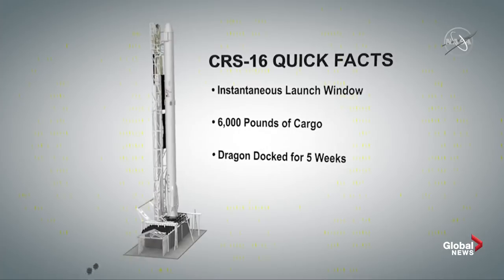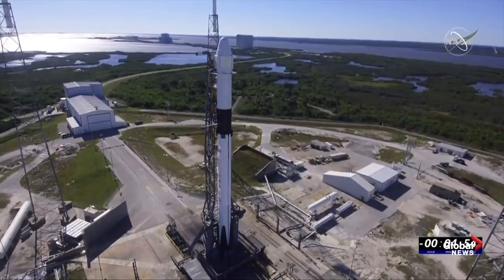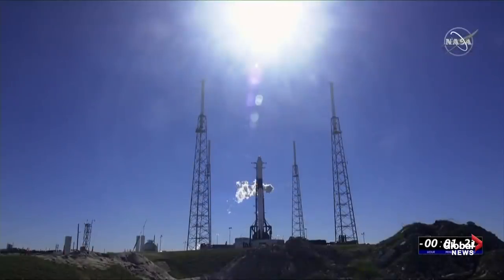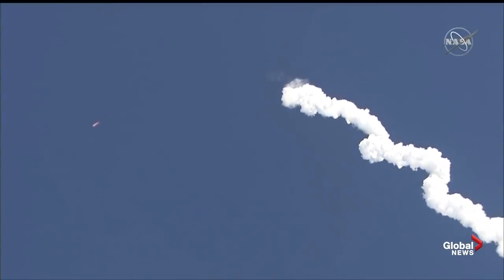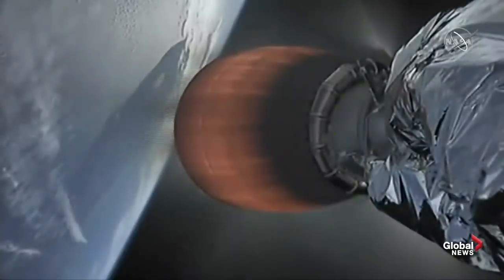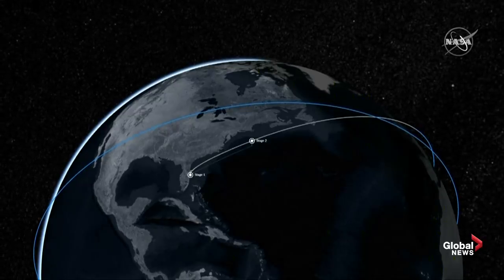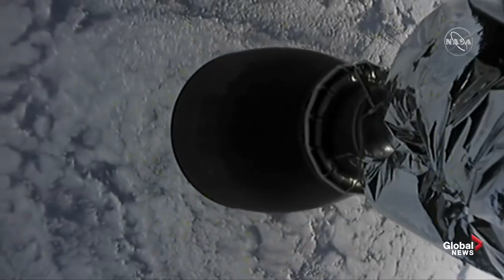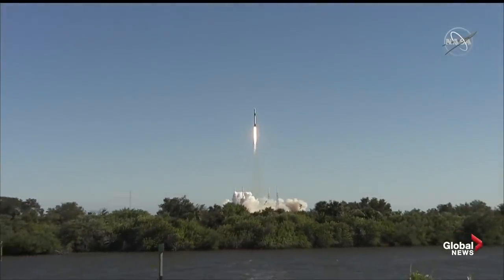SpaceX sends Christmas dinner to ISS astronauts on Falcon 9 rocket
Christmas turkey is rocketing toward the International Space Station, along with cranberry sauce, candied yams and the obligatory fruitcake.

SpaceX launched the holiday shipment on December 5 from Cape Canaveral, Florida. The Falcon 9 rocket blasted into a clear, chilly sky; the first-stage booster was aiming for a touchdown back at the launch site, but failed and made a sea landing in the sea.

The Dragon capsule should reach the orbiting lab Saturday.

Besides all the fixings for Christmas dinner, the delivery includes 40 mice and 36,000 worms for aging and muscle studies. Scientists expect a tenfold increase in the worm population.

The launch was delayed for a day because of a problem with food for the mice. NASA discovered Monday that the food for the mouse-tronauts was mouldy. More food was rushed in from California.